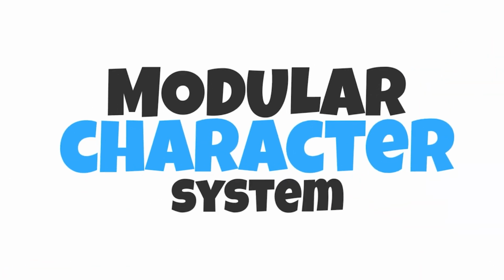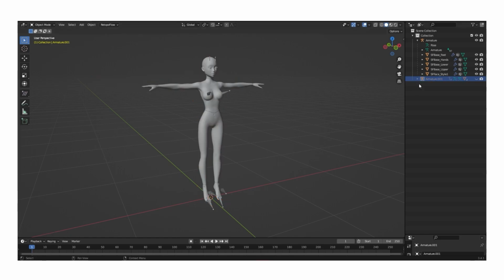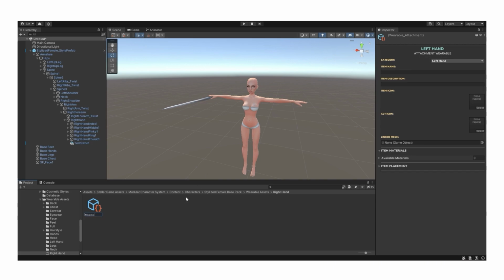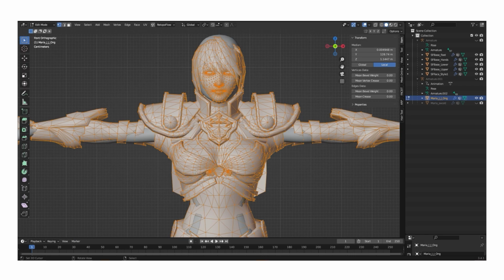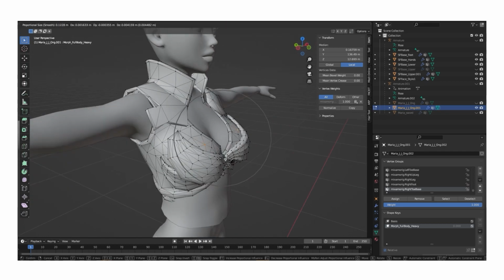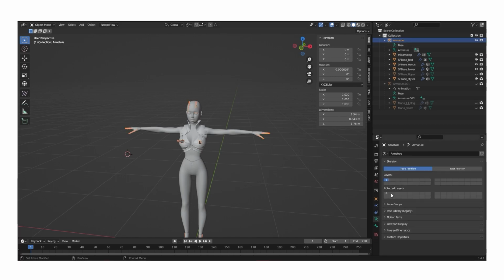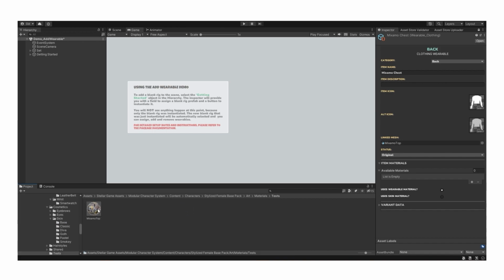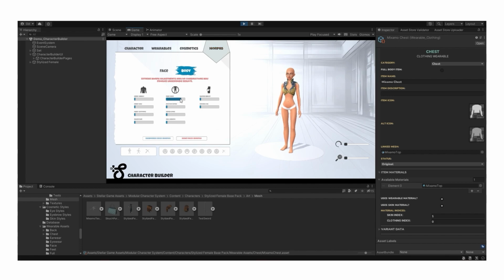Custom Wearable Tutorial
Create your own clothing and attachments for the Modular Character System for Unity!